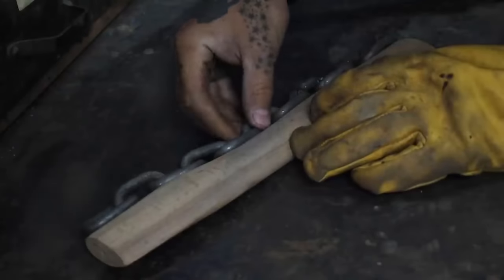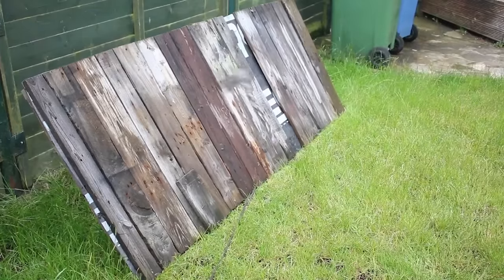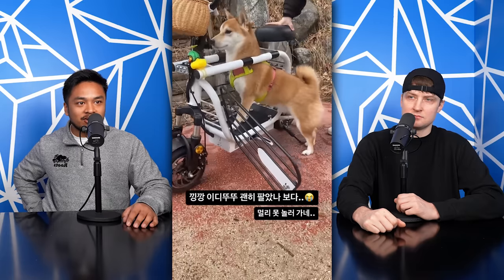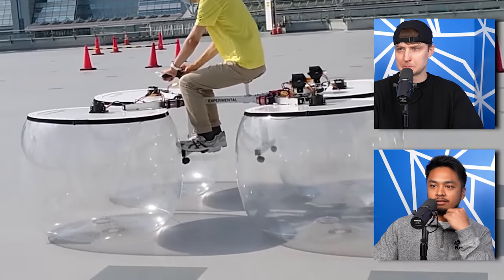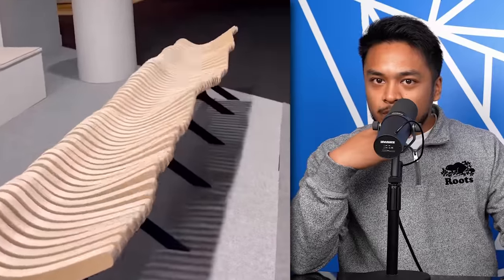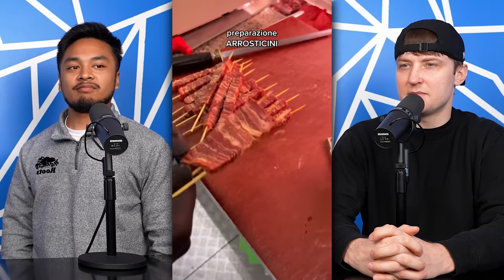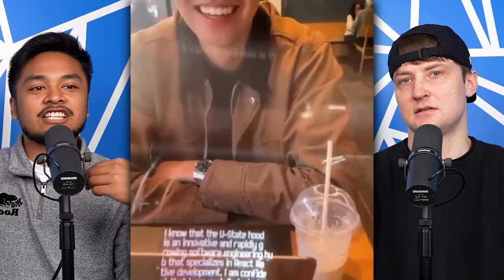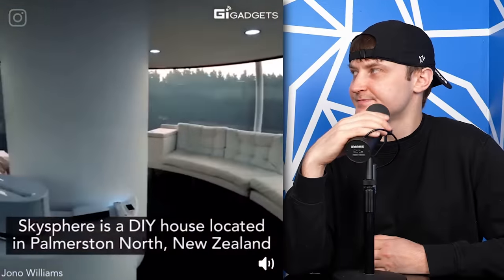High Level Builds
Music Used
Lud and Schlatts Musical Emporium